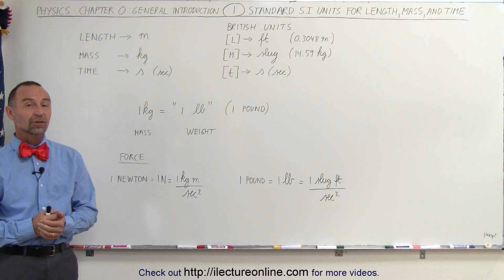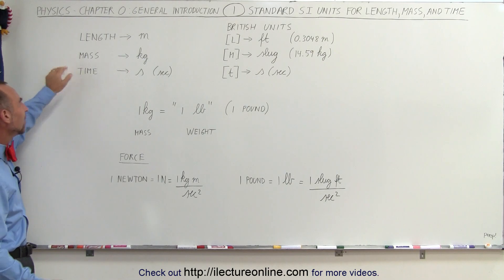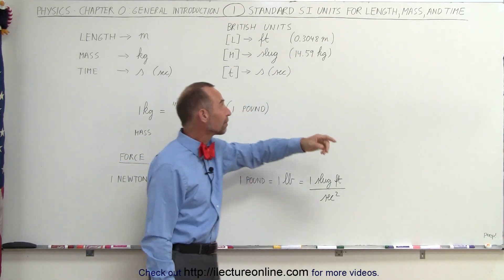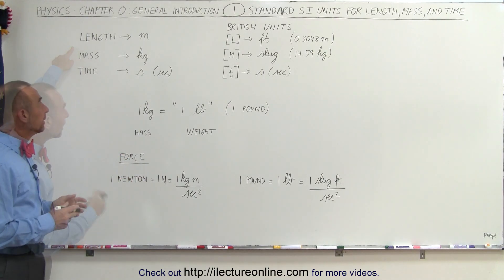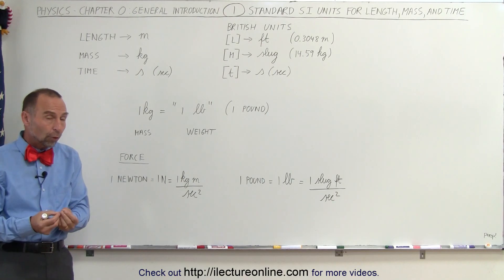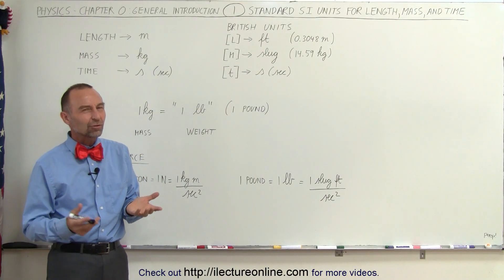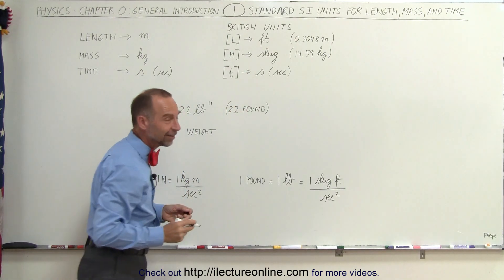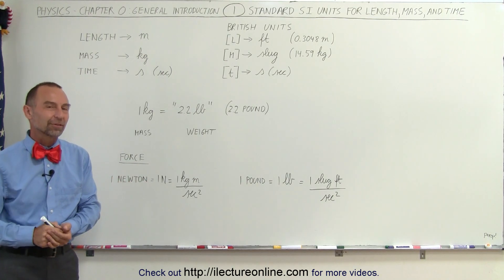Physics CH 0: General Introduction (1 of 20) Standard SI for Length, Mass, and Time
In this video I will introduce the system of standard units that are commonly used in physics and other sciences.